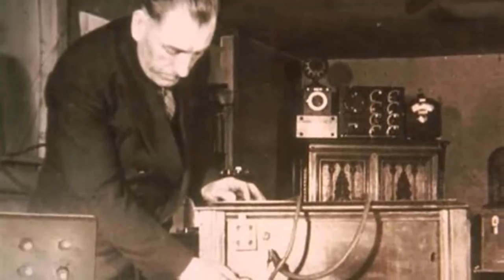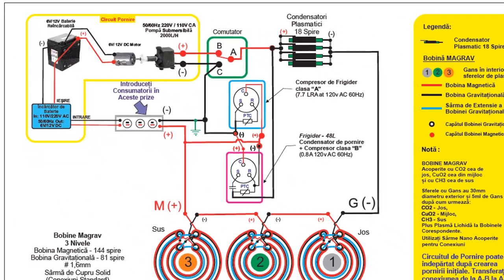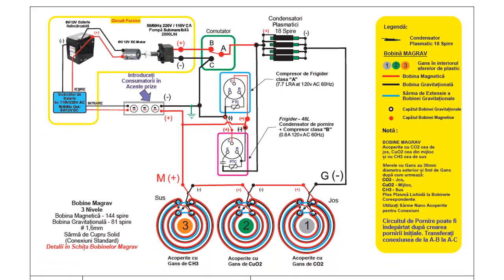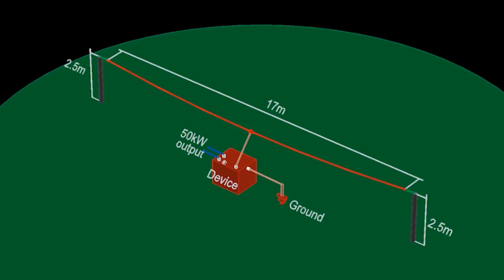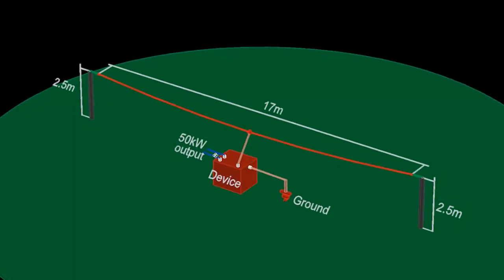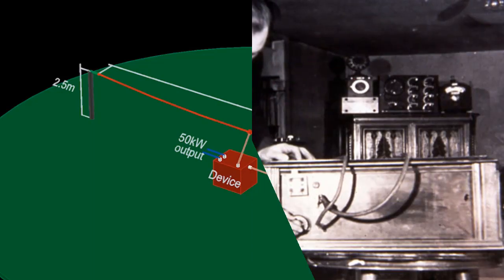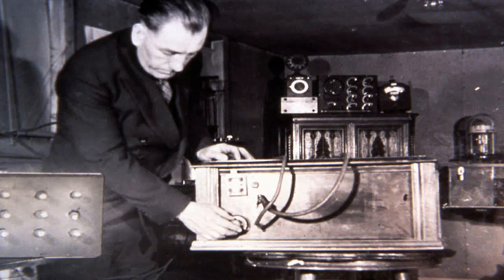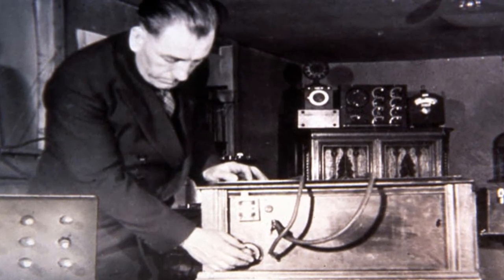Henry Moray's Radiant Energy Generator: basic theory and how it works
A brief introduction to Moray's radiant energy generator dynamics. This is Radiant Energy technology developed from Tesla's Impulse Technology.

Moray Generator - FREE Energy Systems - How Close Are We Into Generating Free and Cheap Electricity?